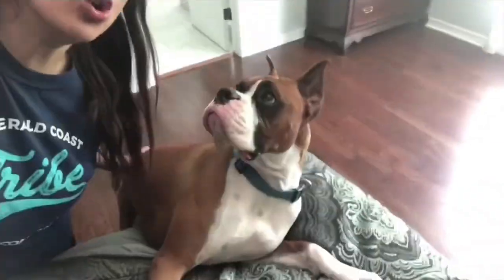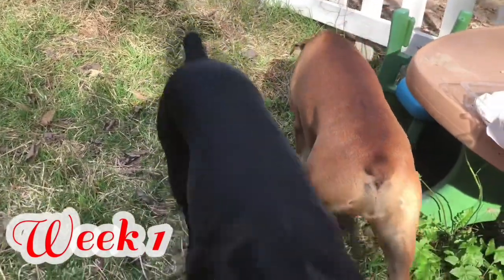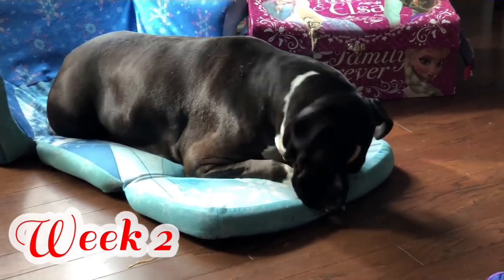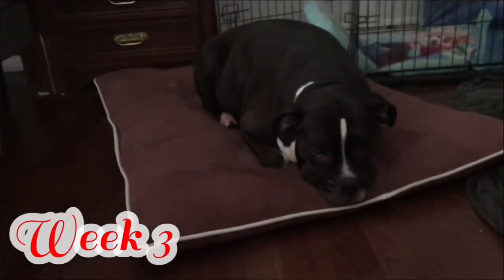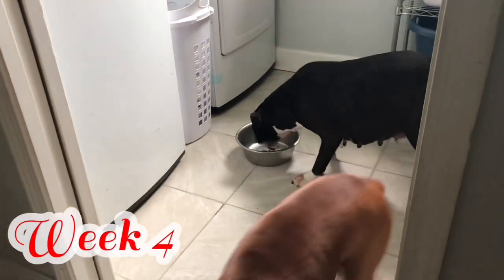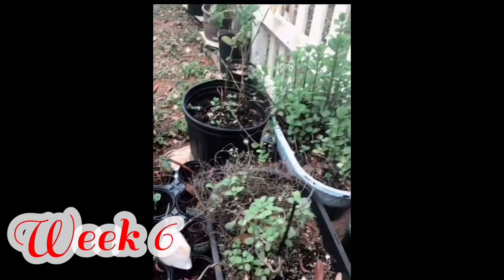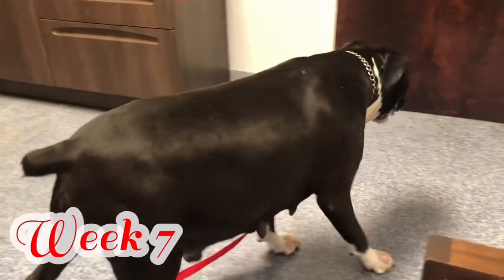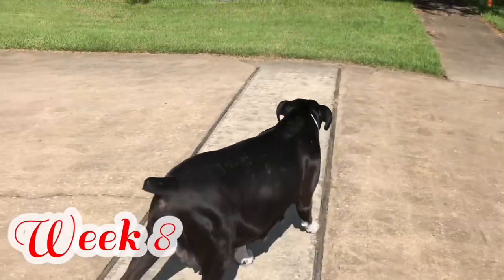Boxer pregnancy from week 1 to week 8 - day 55 of Molly’s pregnancy🐶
Boxer pregnancy from week 1 to week 8 - day 55 of Molly’s pregnancy🐶 dogpregnancy week 8 pregnant dog